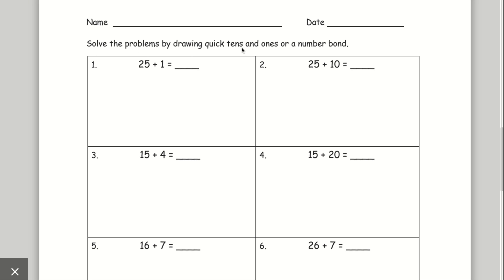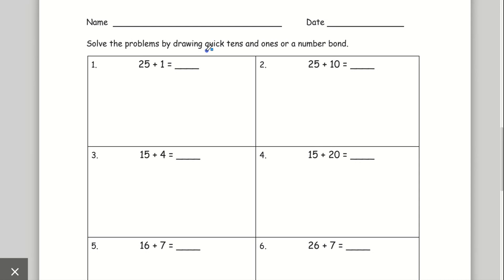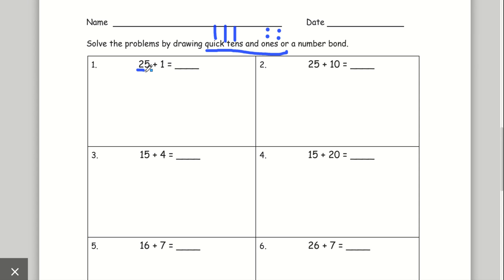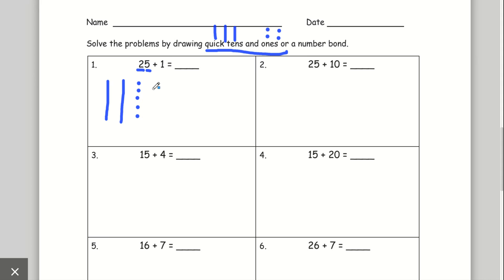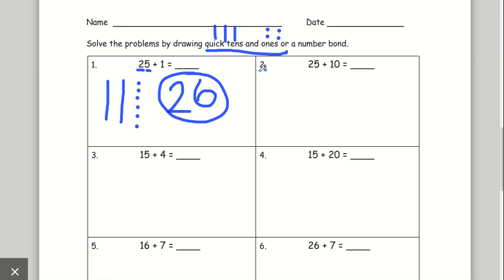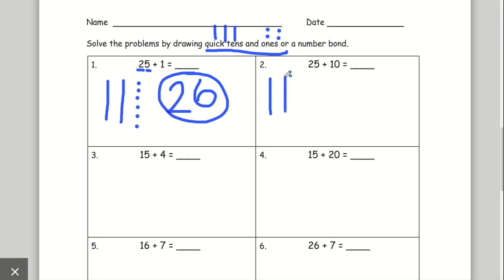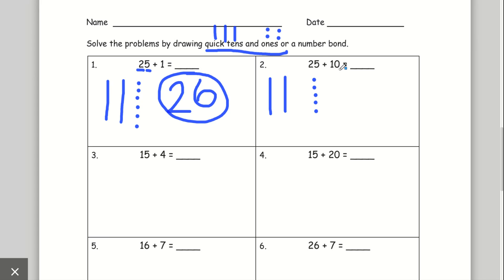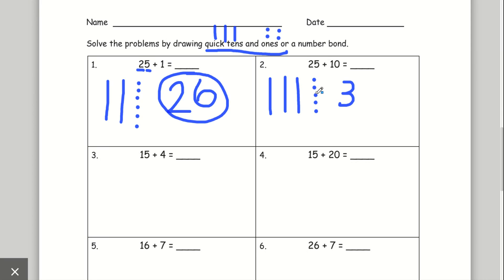5/11 Lesson 17 Problem Set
Lesson 17 Problem Set